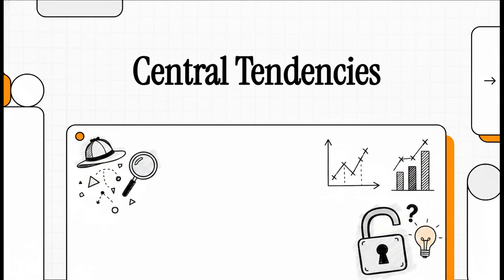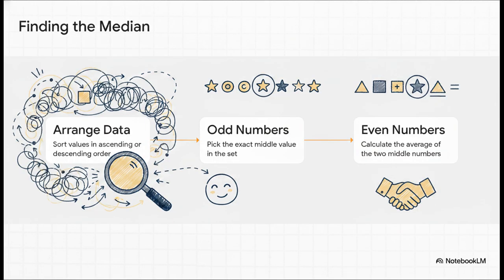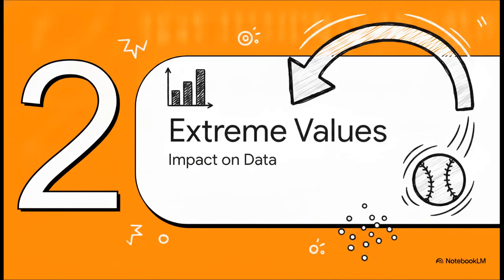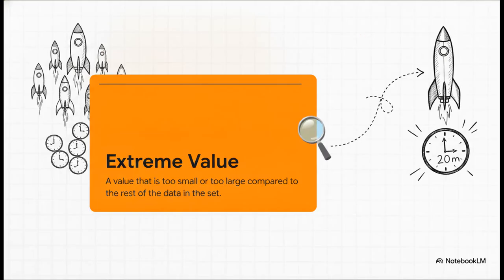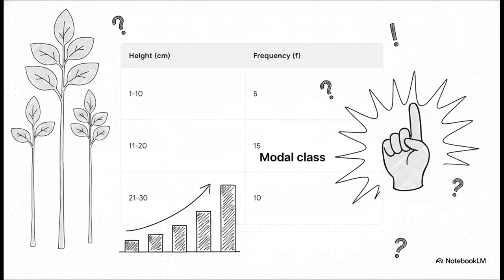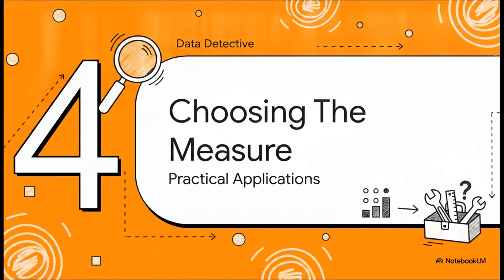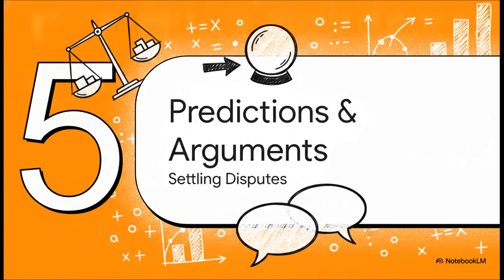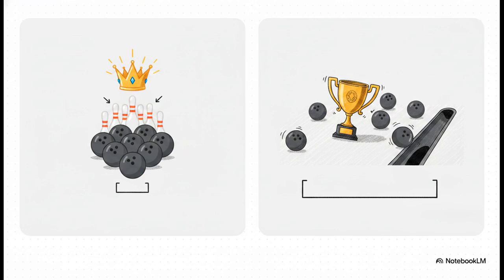Math (DLP) Form 2 Chapter 12 - Central Tendencies